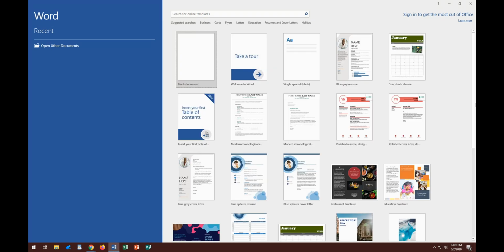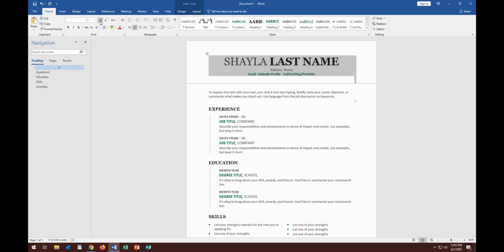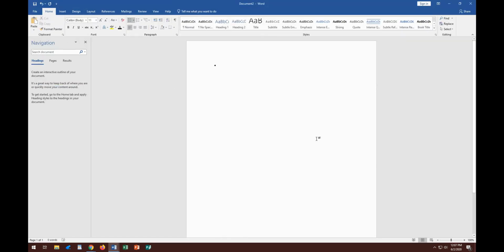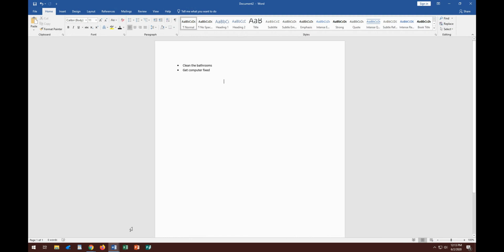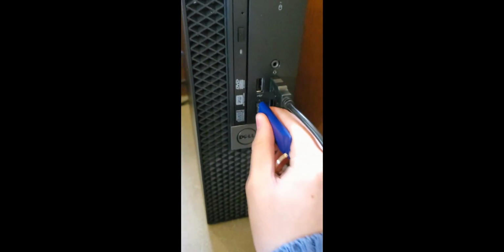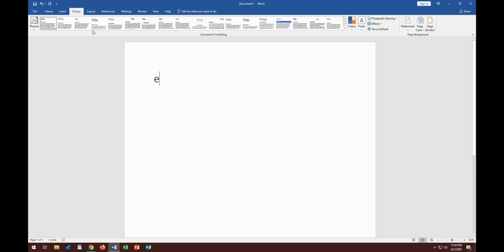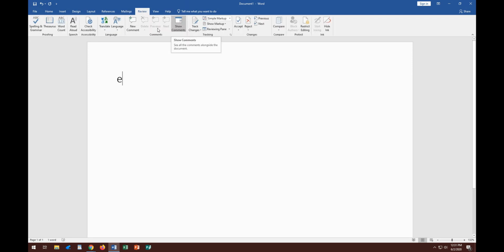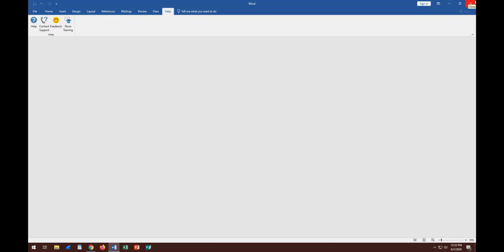How to Use Microsoft Word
Shayla demonstrates how to use various features of Microsoft Word.